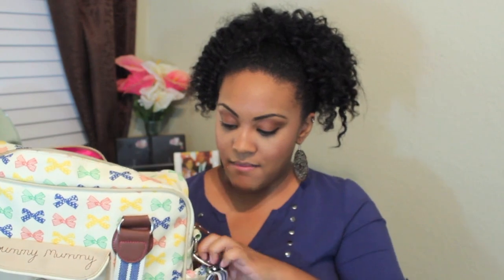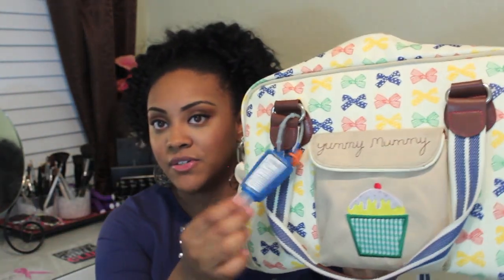What's in our Diaper Bag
♡ Ways To Find Me And Much More Info ♡

..::Emmanuel's Instagram: emasko

Edited with iMovie10
Vlogging Camera

Car Seat we use
Stroller we use